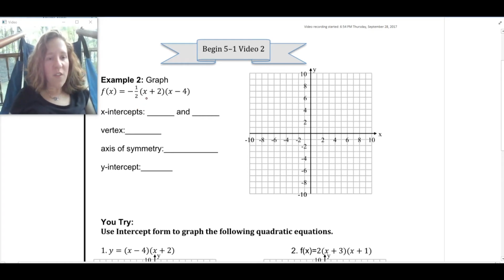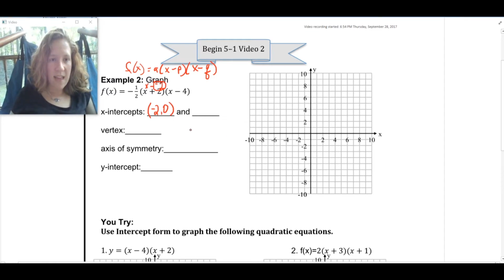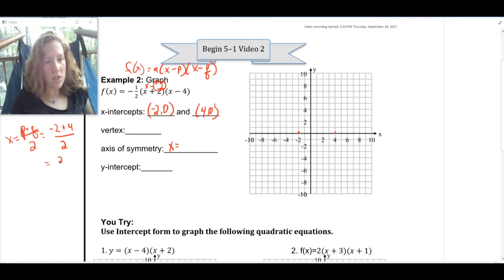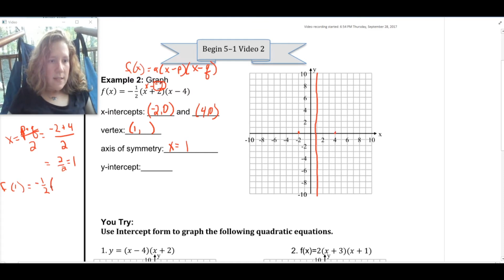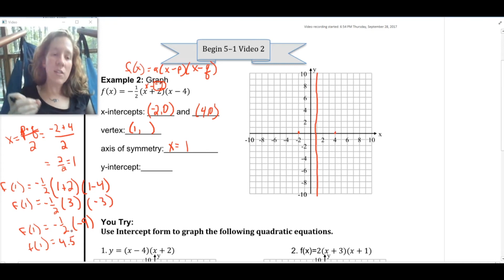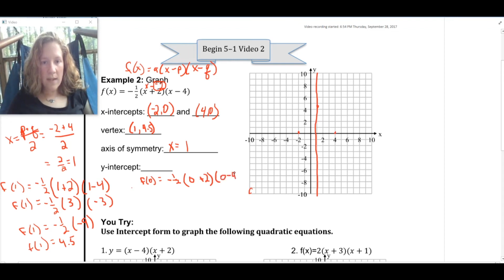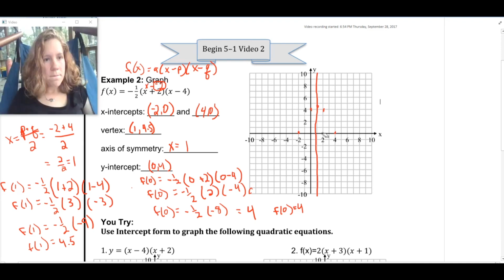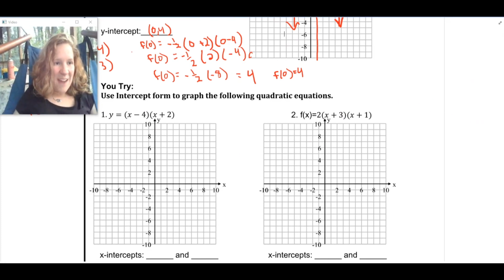5-1 Video 2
Graphing from intercept form